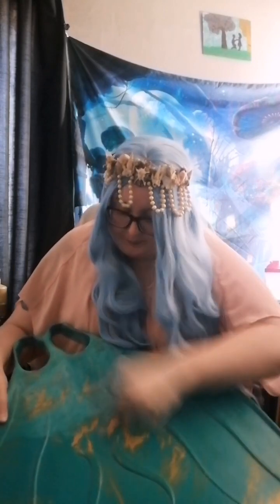Reviewing The Mahina Monofin! 🧜🏻‍♀️💙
My take on my new Mahina Mermaid Monofin! 🧜🏻‍♀️💙